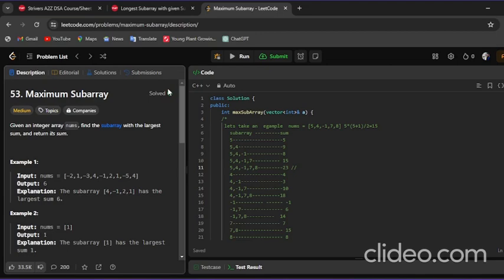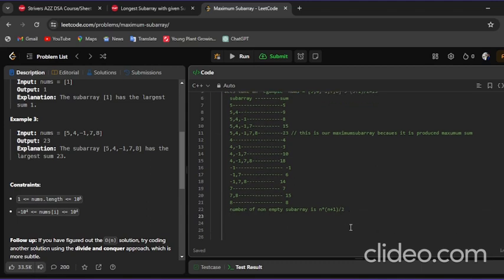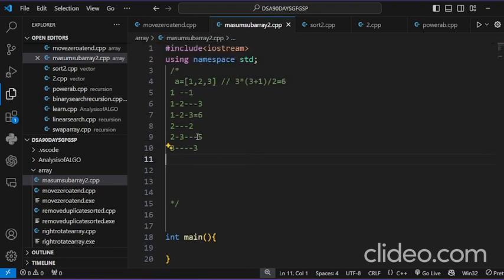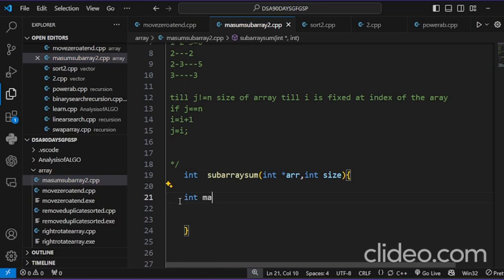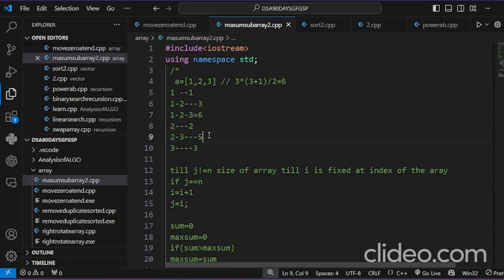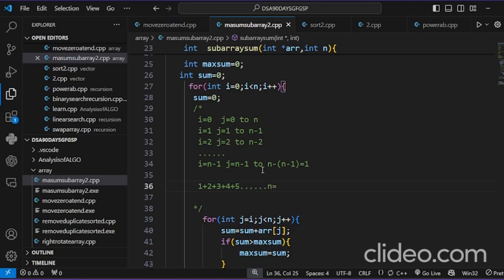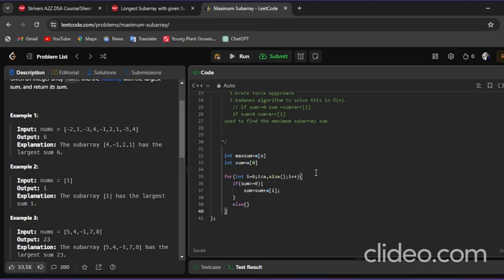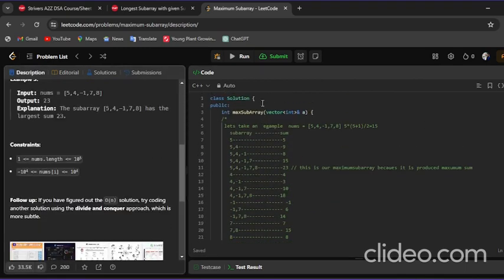Maximum Subarray Sum ||Kadane's Algorithm ||DSA Problem solving series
Given an integer array nums, find the
subarray
 with the largest sum, and return its sum.

Example 1:

Input: nums = [-2,1,-3,4,-1,2,1,-5,4]
Output: 6
Explanation: The subarray [4,-1,2,1] has the largest sum 6.